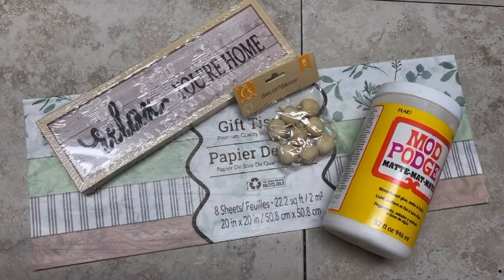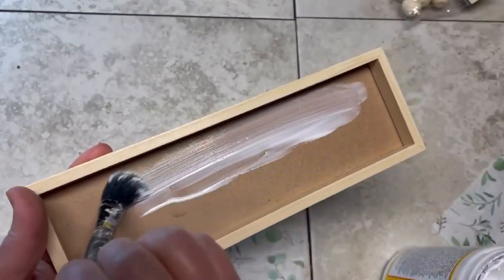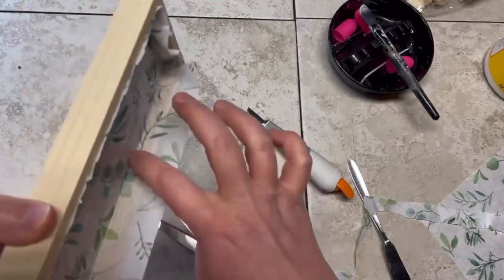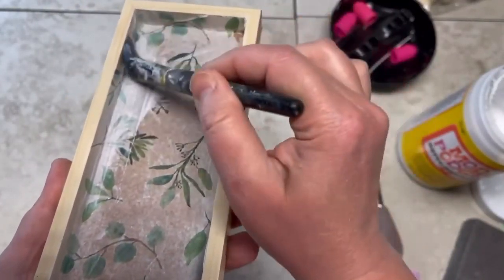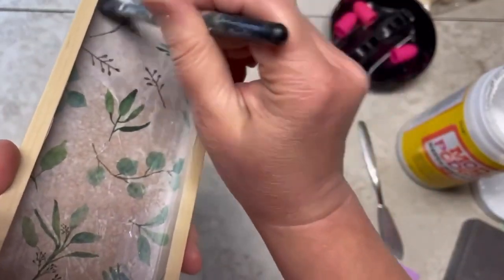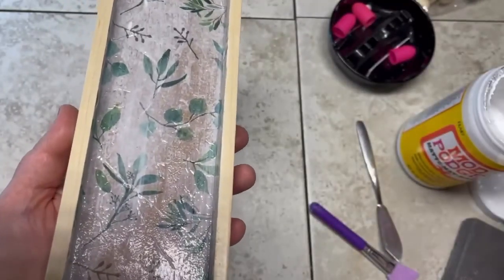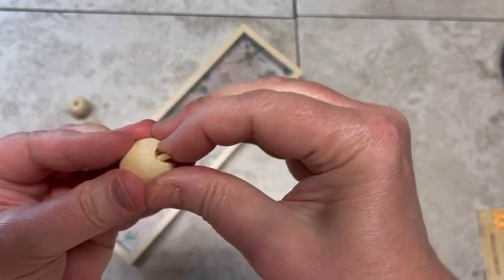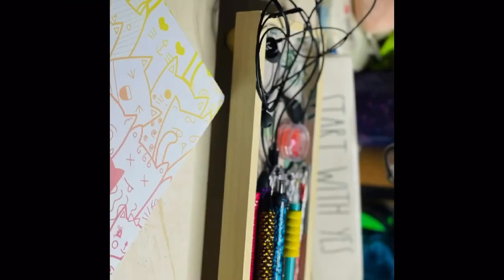Diy dollar tree sign tray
Let’s make a super cute tray out of a Dollar Tree sign, some wood apples and some tissue paper!
Such a fun and useful diy project!